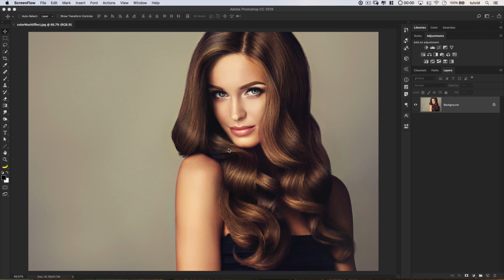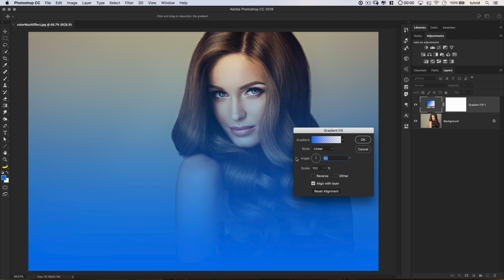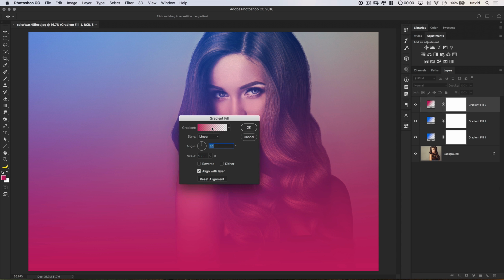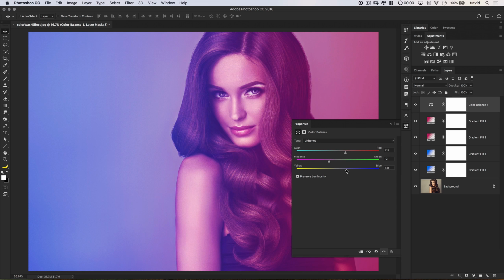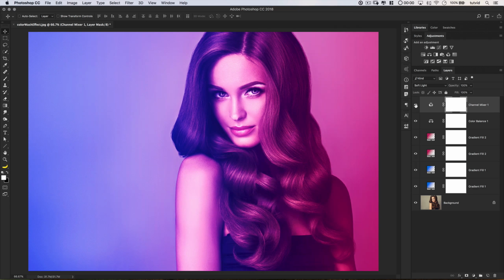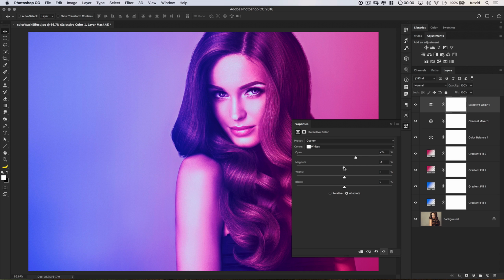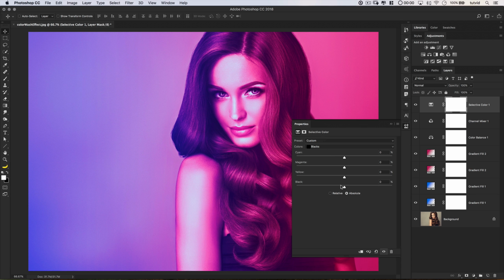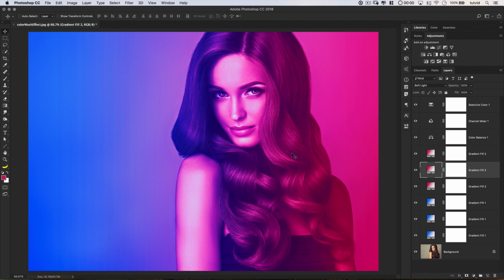Add AWESOME Color Gel Effect in PHOTOSHOP!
CREATE THIS COOL COLOR EFFECT FOR YOUR PHOTOS IN PHOTOSHOP! | Use gradient layers, blend modes, and contrast tricks in this Photoshop tutorial to make a color gel effect for your photography.

In this Photoshop tutorial, we’ll transform a studio photo to an image that looks like an image that looks like it’s been relit with gels in studio to get a very colorful and contrasty image. It’s a cool looking effect and a great technique to know for all kinds of coloring purposes in Photoshop. Hope you love the tutorial!